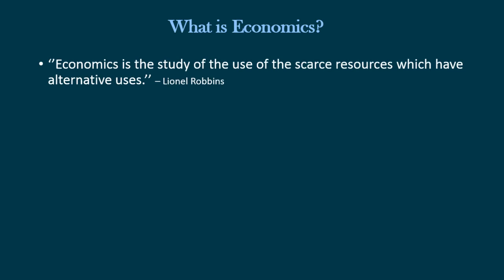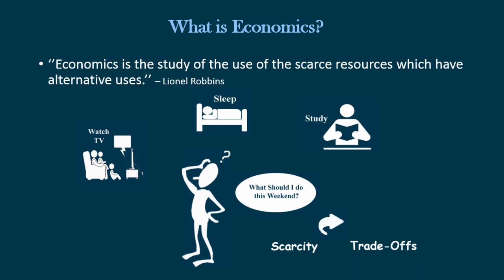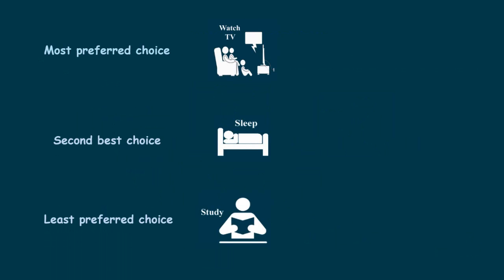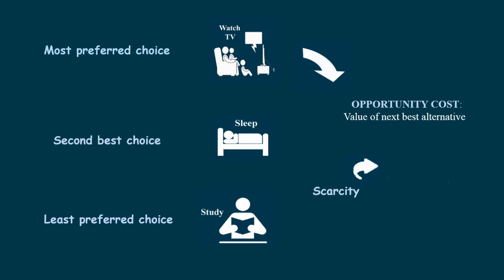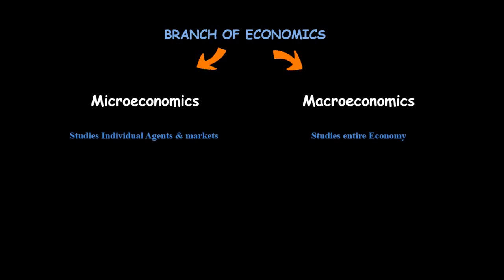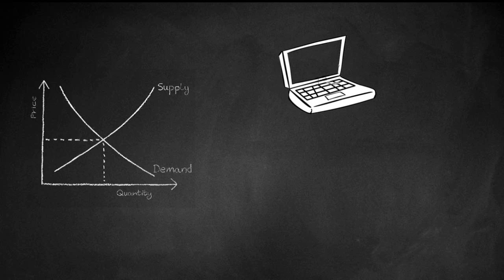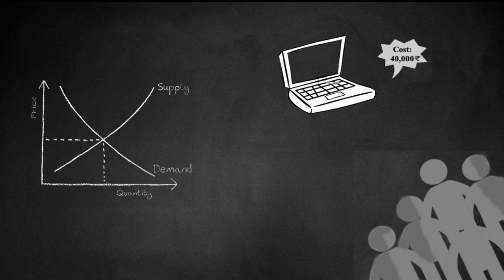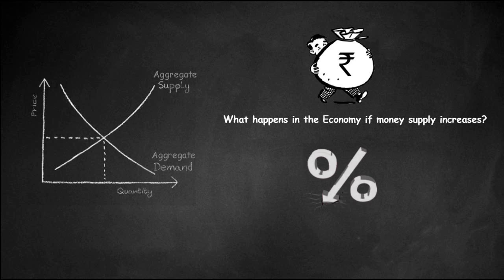Introduction to Macroeconomics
A brief introduction to Macroeconomics